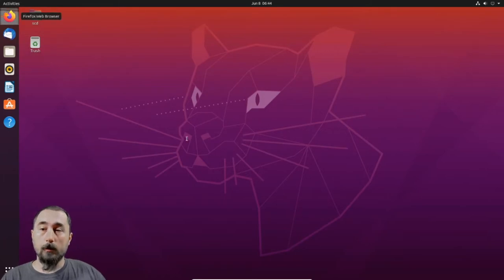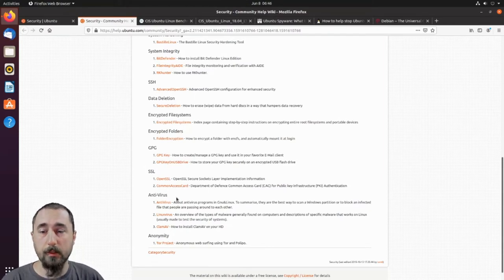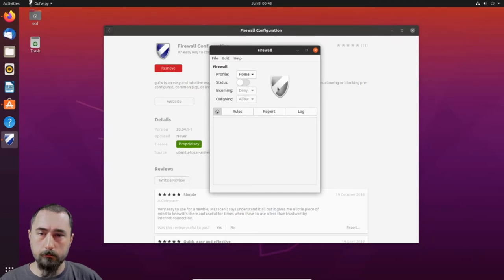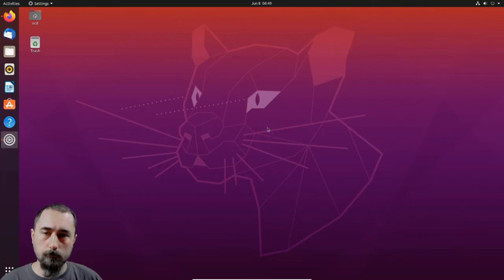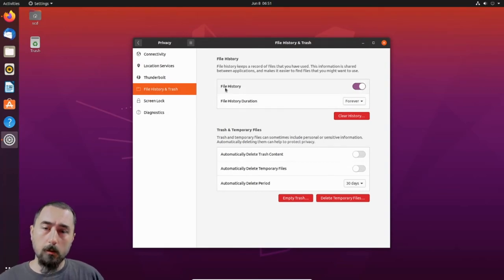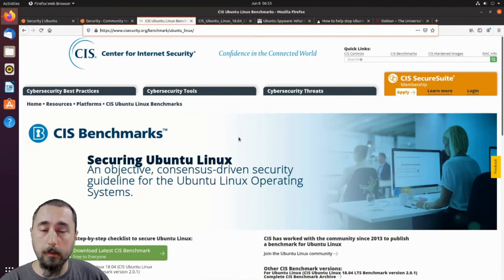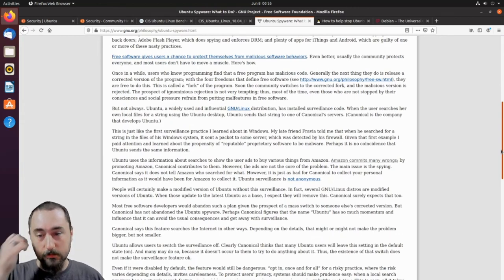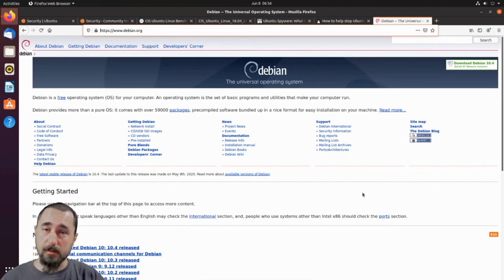How to Secure Ubuntu (2020)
In this video we go over the steps needed to secure your Ubuntu Operating System.